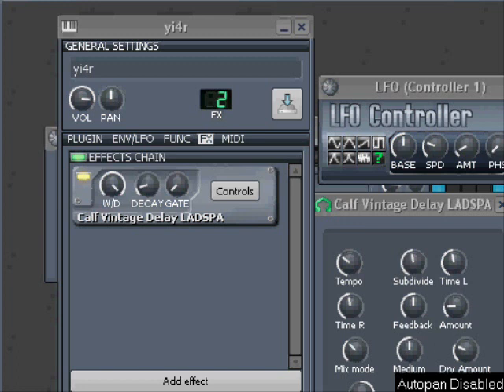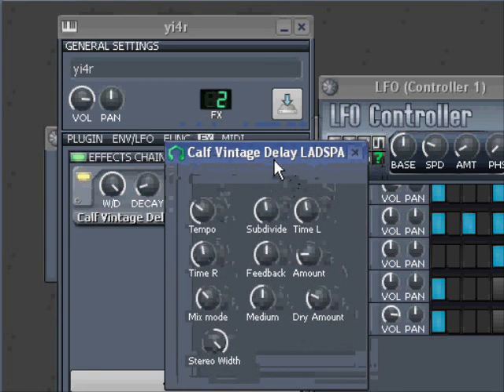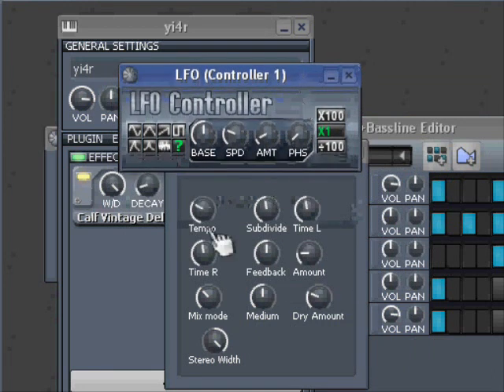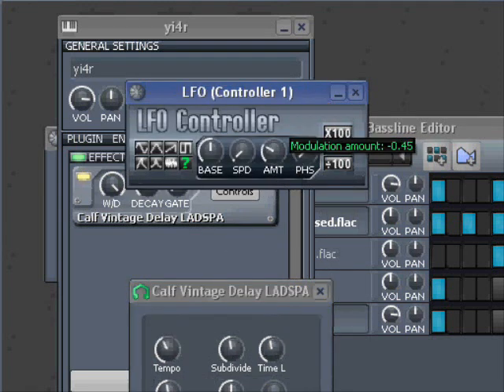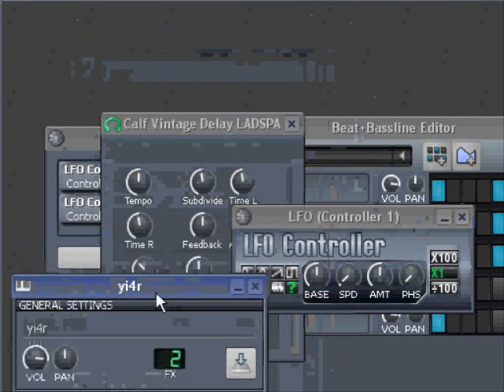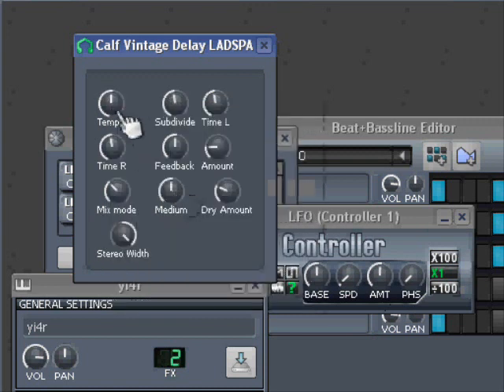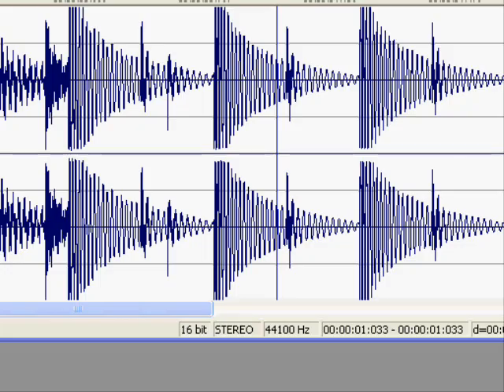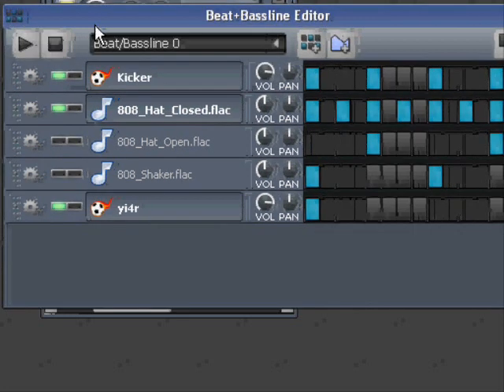LMMS tutorial: perfect dial synchronization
Smal video that shows how to tempo-synch any dial in LMMS. Ratings and comments most welcome.